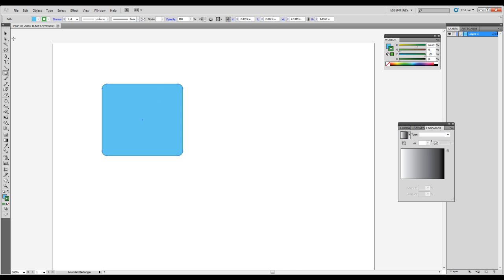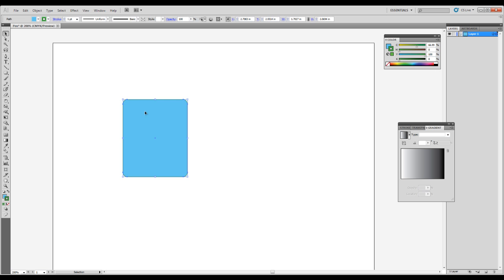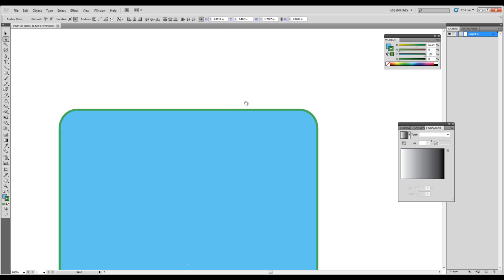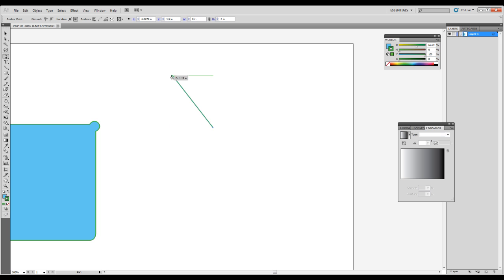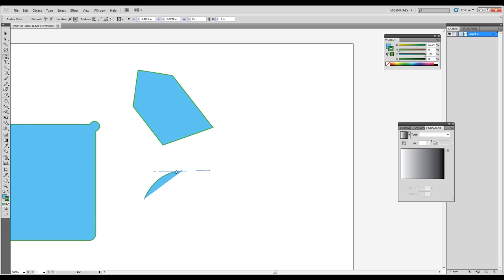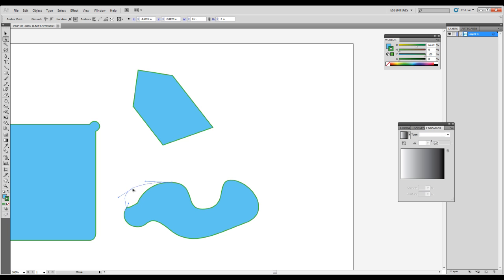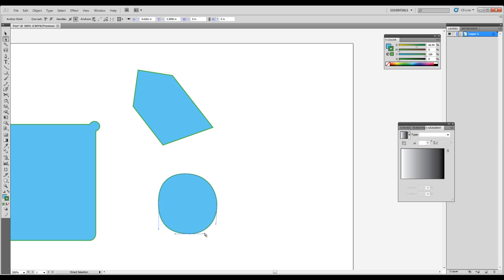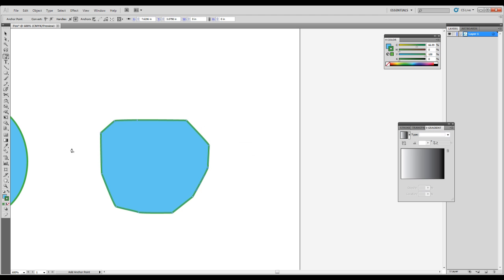Illustrator Pen Tool and Shape Manipulation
This vid will show you how to create shapes in Illustrator.